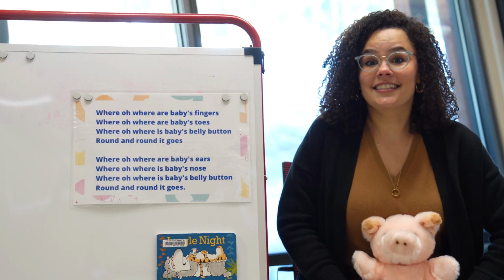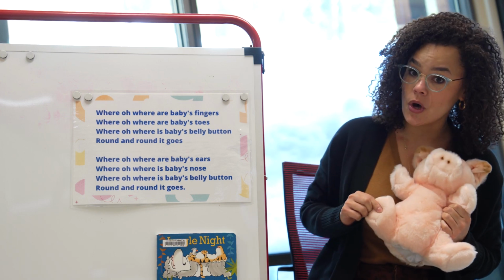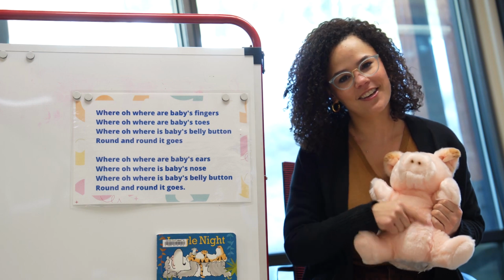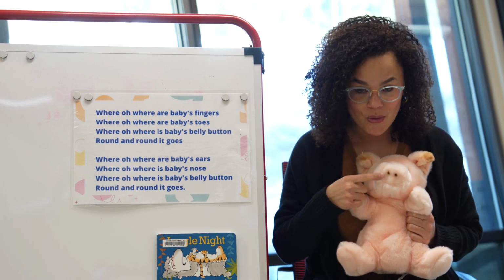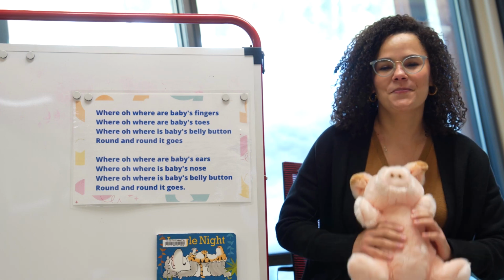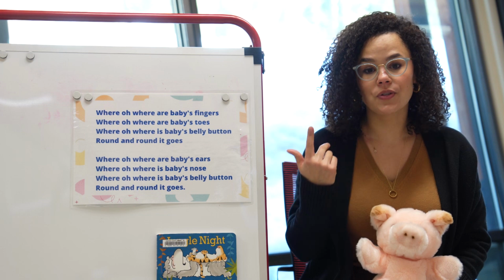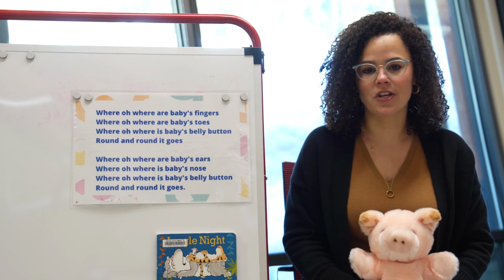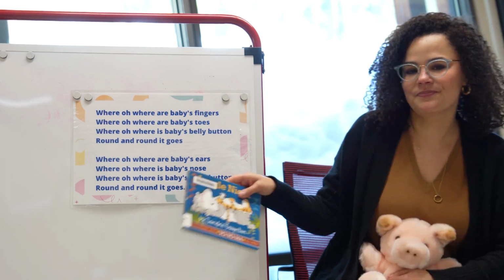Break with Baby: Jungle Night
Book suggestions, literacy tips, and fun family engagement activities for our beginning readers. In this episode, Natalie tells us about the book "Jungle Night" by Sandra Boynton.

Find the book in our catalog:
catalog.washoecountylibrary.us/Record/730116